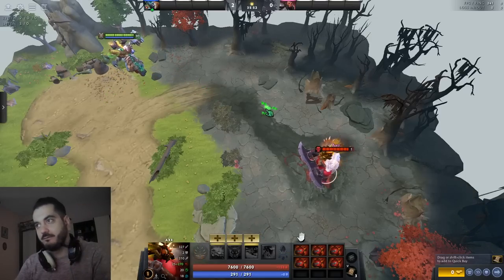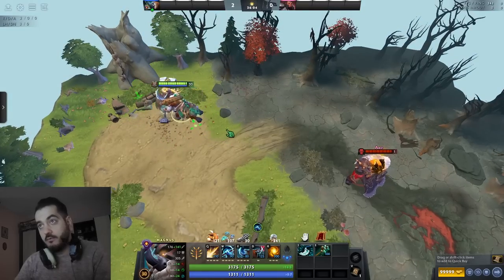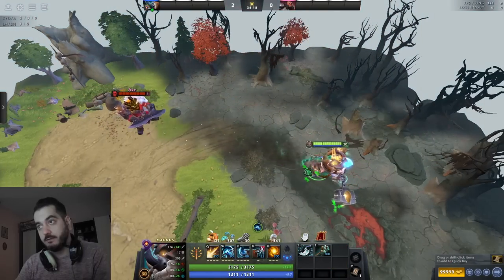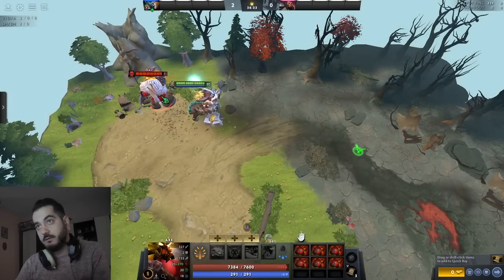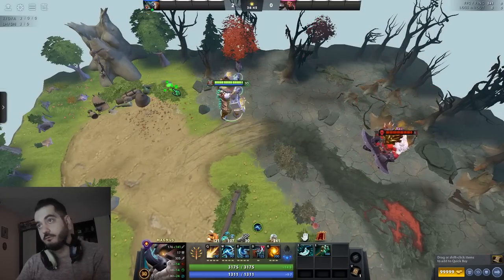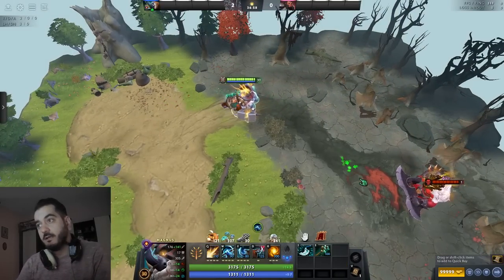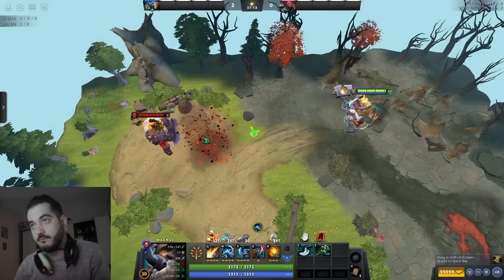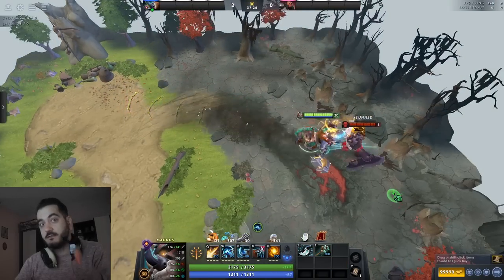Ar1se - Magnus Forcestaff Skewer Tips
CLICK THE 🔔 ICON

Match ID:
Video Edit: